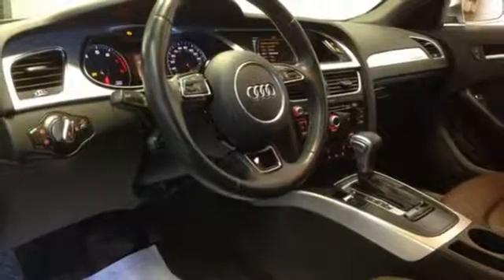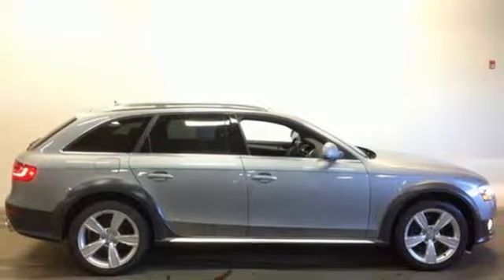Used 2016 Audi allroad Portsmouth NH Portland, ME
Year: 2016
Make: Audi
Model: allroad
Trim: 2.0T Premium
Engine: 2.0L 4-Cylinder TFSI DOHC
Transmission: 8-Speed Automatic with Tiptronic
Color: Gray
Interior: Brown
Mileage: 43924
Stock #: F4446A
VIN: WA1TFAFL8GA004248

We are a family-oriented dealership and work hard to provide the best experience for our customers. We are friendly, knowledgeable, conscientious and very committed to meeting your needs. We invite you to experience us yourselves and join our loyal customers who are our real fans! We have been in business since 1945 serving the greater Portland area. Our hours are: 8:00am to 7pm Monday-Friday. 8:00am-5:00pm Saturday.

Address:
187 US Route 1
Portsmouth NH Portland, ME 04105